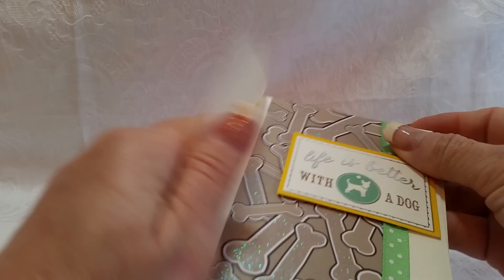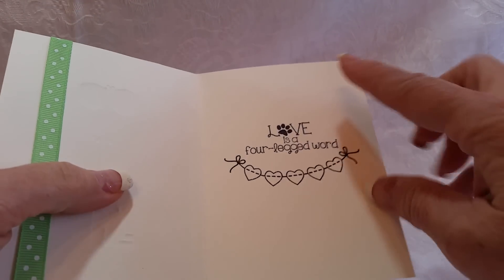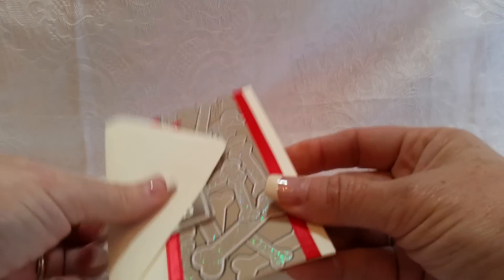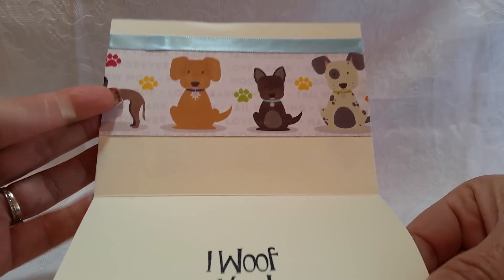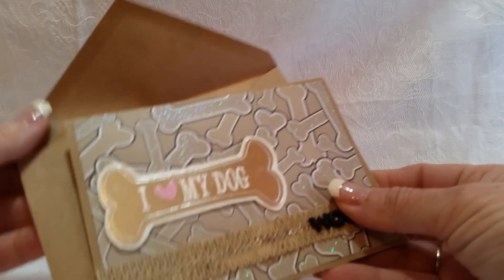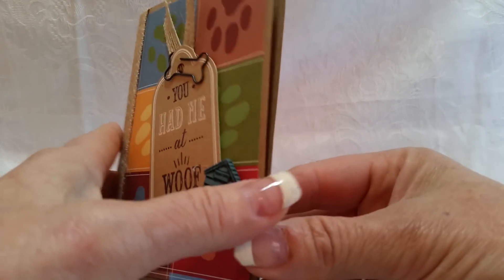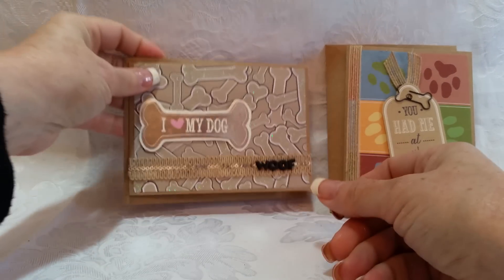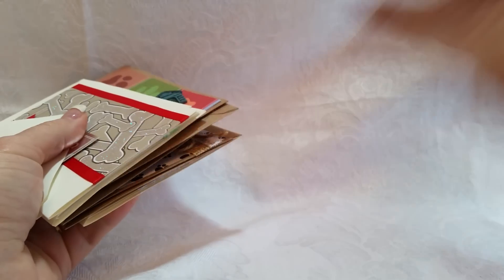Clean and Simple Dog Cards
These are some CAS cards I created to sell in my pet salon.